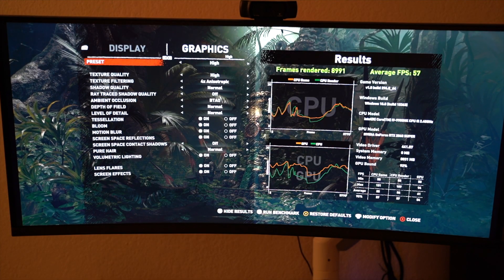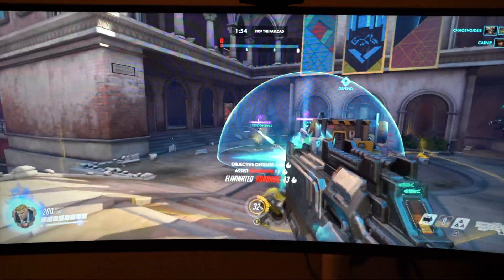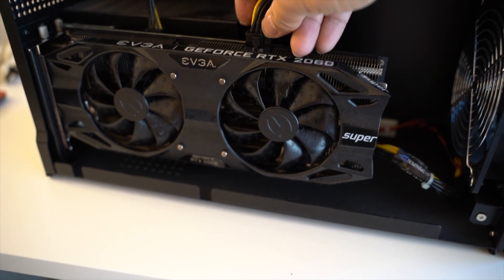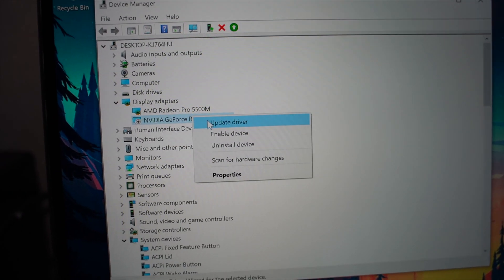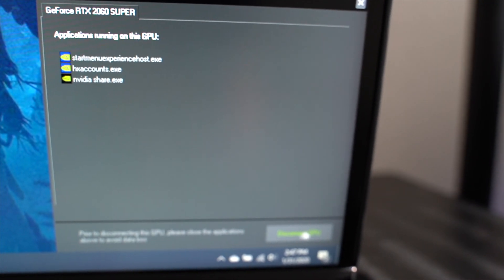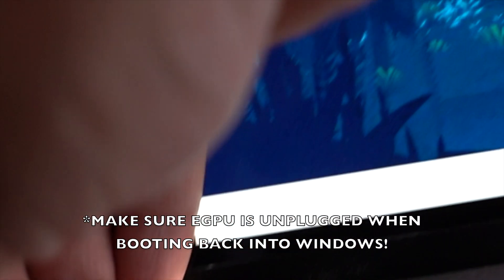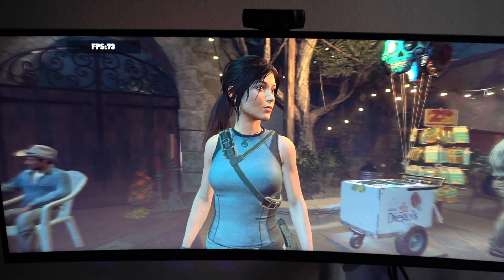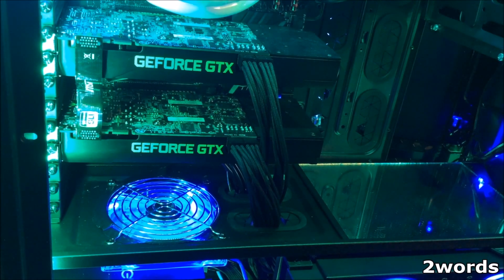How to Install an NVIDIA eGPU to your MacBook Pro 16 Inch or MacBook Air - Is It Worth It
This video is how to get your Macbook Pro or any Mac with a Thunderbolt 3 setup with an eGPU. It's really easy if you use an NVIDIA based card for Windows Bootcamp. I  this example I installed an Nvidia RTX 2060 Super. I did ins an RTX 2070 Super afterwards as it was a better value for performance.

It's more tricky if you are using an AMD based card - link how to do that

I just finished a video on the 16-inch MacBook Pro’s gaming performance not too long ago and I included some benchmarks that showed significant improvement with an eGPU.

MacBook Pro 16 Inch 2019 / 2020
Akito Node 3 Thunderbolt 3 eGPU
NVIDIA GeForce RTX 2060 Super

My Other Gear:
Sony A7III
Tamron 28-75 F2.8 Lens
MSI GS65 9SE